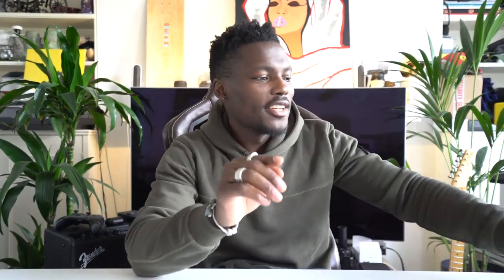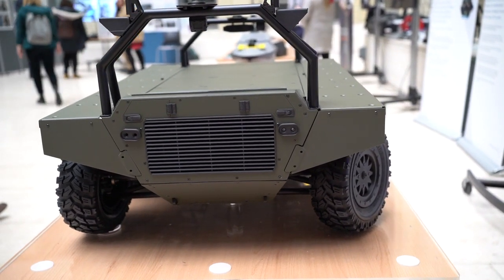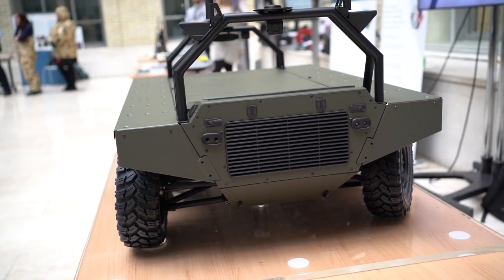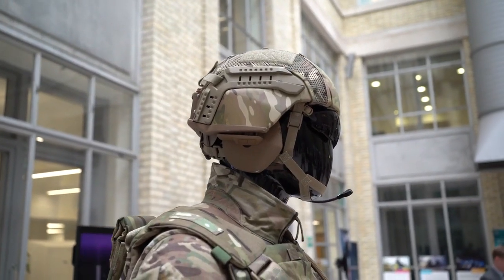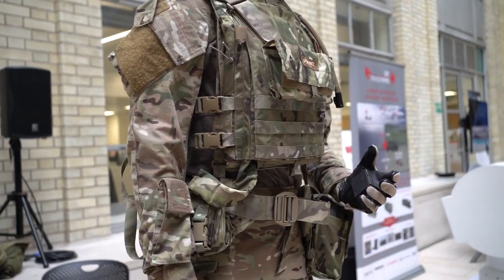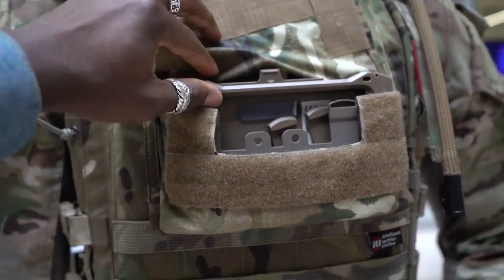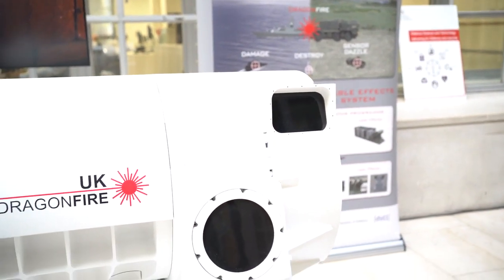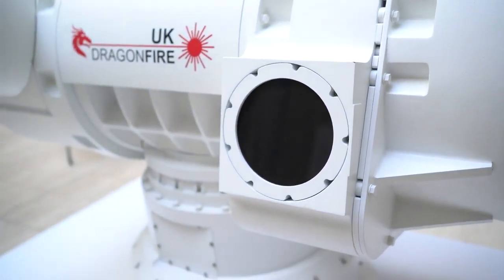Viking Future Soldier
Future soldier
Warfare
World War lll